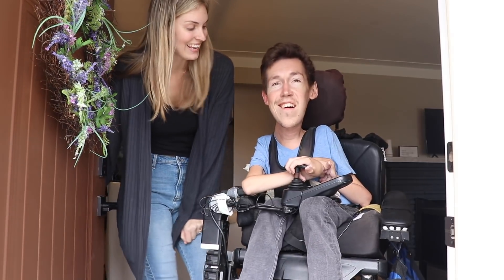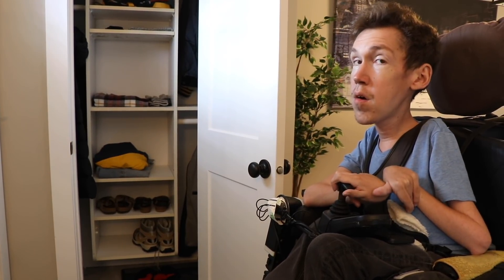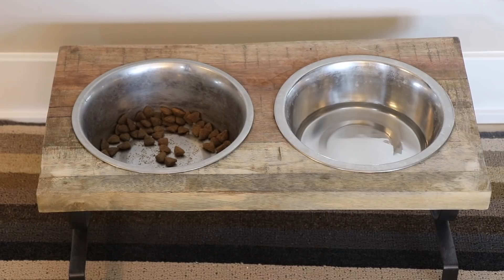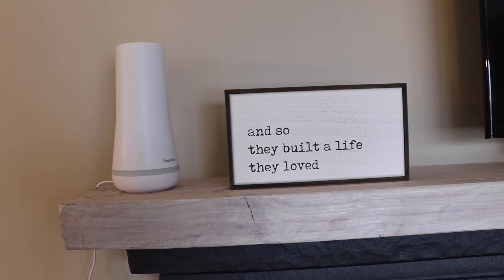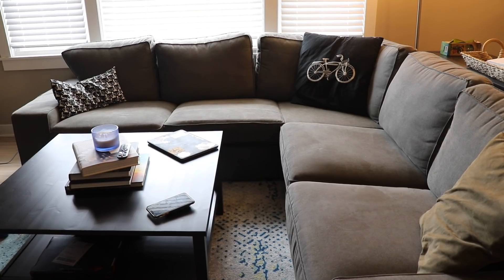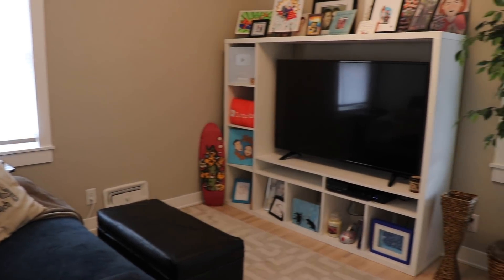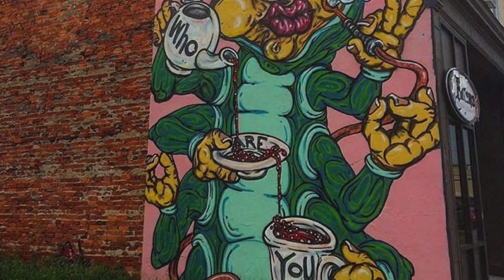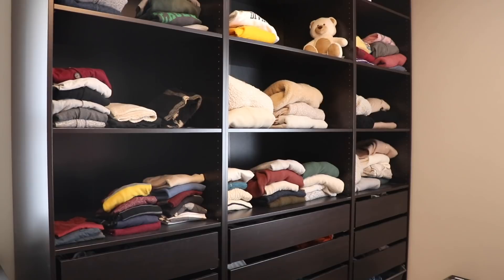Our New House Tour! - See Our Entire Home! / Squirmy and Grubs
Hannah and I bought our first home together in November of 2019, and since then we’ve had so much fun turning a house into our home. In this video we give you a full house tour, and talk about its accessibility features and shortcomings.

Hannah and I absolutely love making videos for you. If you would like to support our work so that we can continue sharing our life and relationship with you for years to come, you can do so on our Patreon

Our address:
Squirmy and Grubs

GRAB A COPY of Shane’s latest memoir, STRANGERS ASSUME MY GIRLFRIEND IS MY NURSE, featuring many never-before-told stories about Shane and Hannah’s relationship, right

Intro animation made by Pinkietoons! Check out her Instagram page to see more of her awesome work

Shane was born with a neuromuscular disease called Spinal Muscular Atrophy that requires him to use an electric wheelchair. He is the author of several award-winning books, the President of a nonprofit organization called Laughing At My Nightmare, and a renowned public speaker who has performed across the country at places such as Harvard University, The University of Florida, The University of Connecticut, Princeton University, and many more.

Hannah just graduated from Carleton College, where she studied Sociology and Anthropology. Her future aspirations include attending graduate school and owning a goat sanctuary. She films and edits the “Squirmy and Grubs” vlog.

Shane and Hannah have been dating for 3+ years and living together in Minneapolis for a year. On June 15th, 2019 they got engaged! Their interabled relationship often confuses people, because much of society still cannot fathom people with disabilities being involved in loving, intimate relationships. Anyone who watches these episodes will quickly see their relationship is just as “normal” as any other. Sure, Hannah helps Shane use the bathroom and brush his teeth, but those activities do not detract from the emotional, intellectual, and physical connection they experience together.